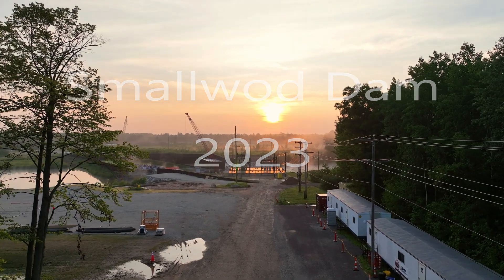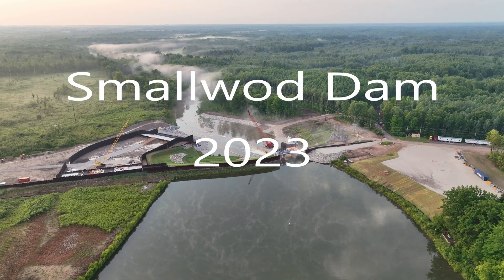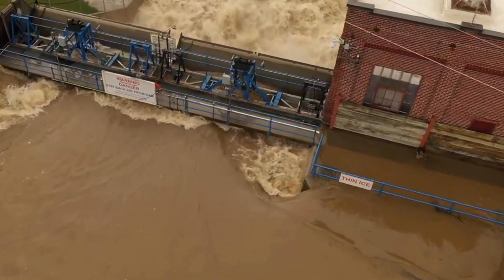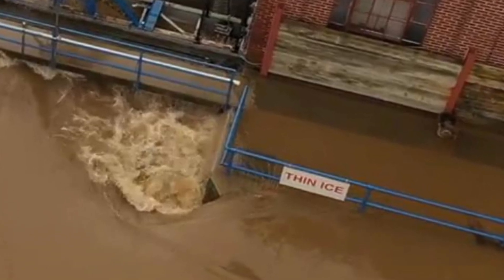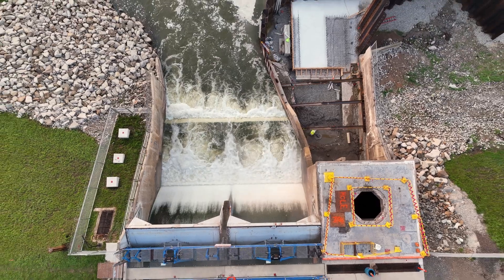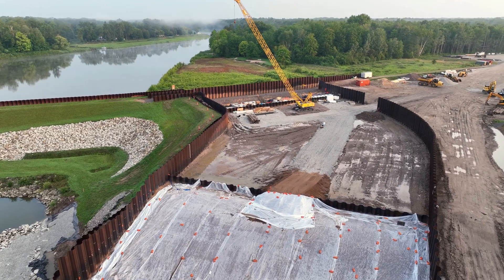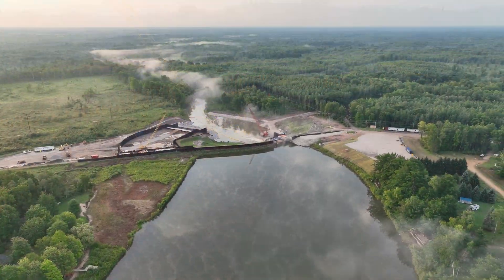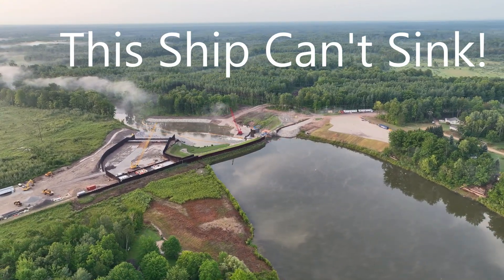Smallwood Dam Update: 2023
In May 2020, the Tittabawasee River was hit with significant flooding.  Repairs and Upgrades to the dams have been ongoing.  This is the latest progress.